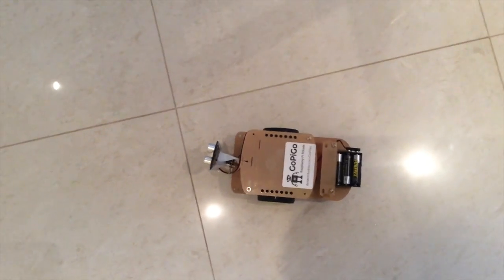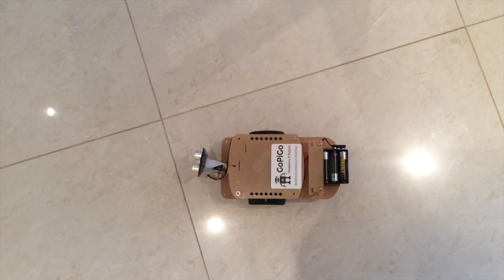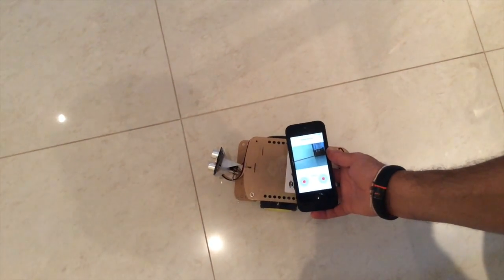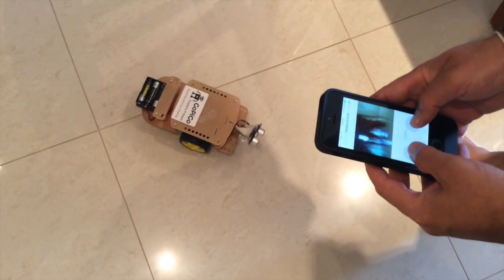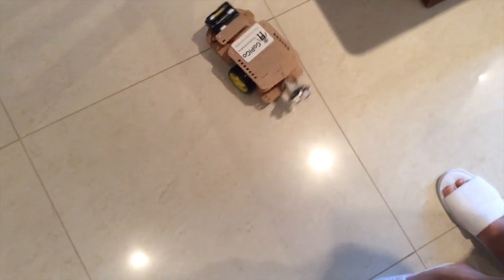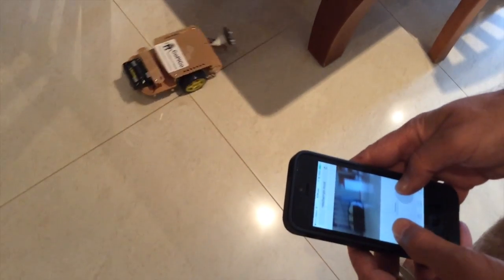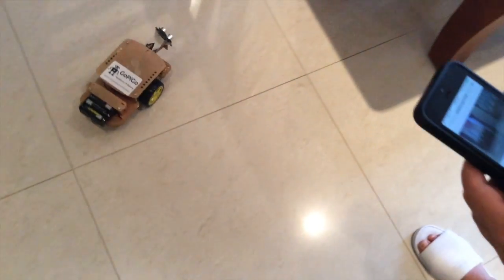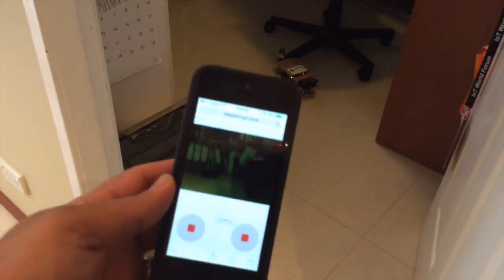GoPiGo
Remote controlled car using a GoPiGo board and RaspBerryPi, with streaming vide all controlled using my iPhone